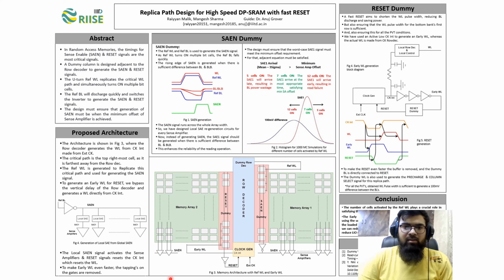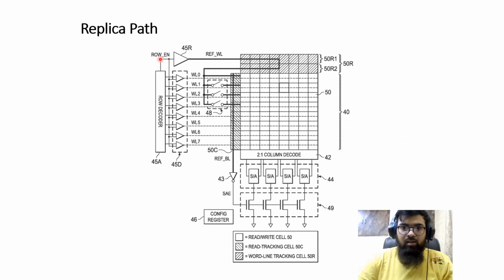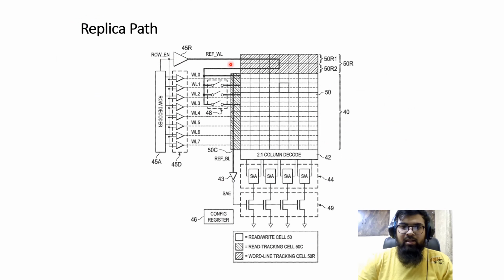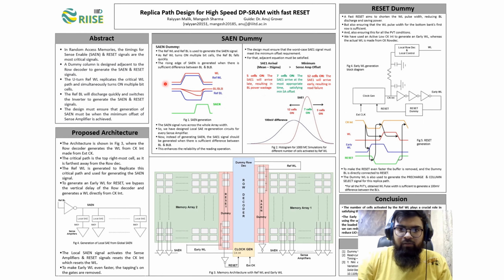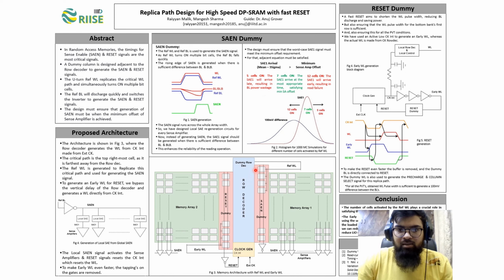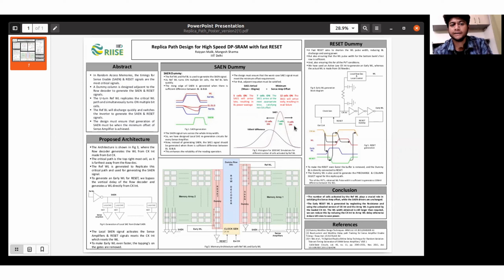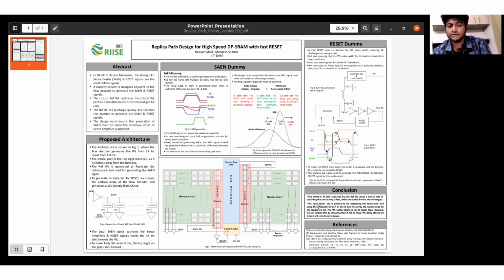Replica Path Design for High Speed DP SRAM with fast RESET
Raiyyan Malik, Mangesh Sharma

"▪ In Random Access Memories, the timings for Sense Enable (SAEN) & RESET signals are the most critical signals.
▪ A Dummy column is designed adjacent to the Row decoder to generate the SAEN & RESET signals.
▪ The U-turn Ref WL replicates the critical WL path and simultaneously turns ON multiple bit cells.
▪ The Ref BL will discharge quickly and switches the Inverter to generate the SAEN & RESET signals.
▪ The design must ensure that generation of SAEN must be when the minimum offset of Sense Amplifier is achieved."